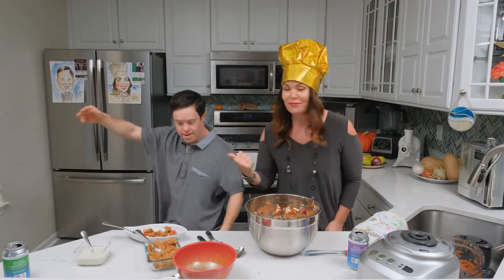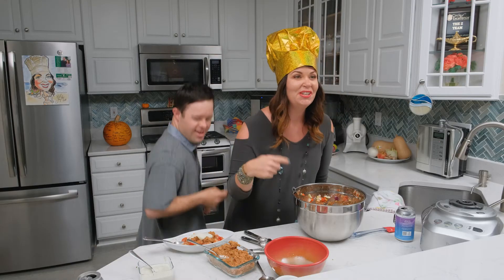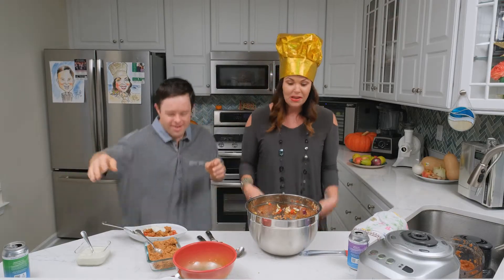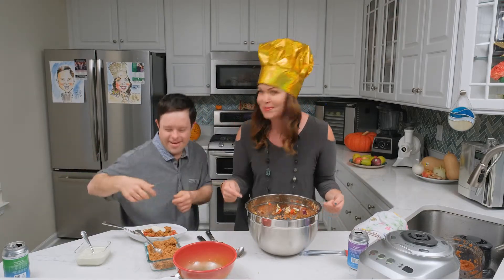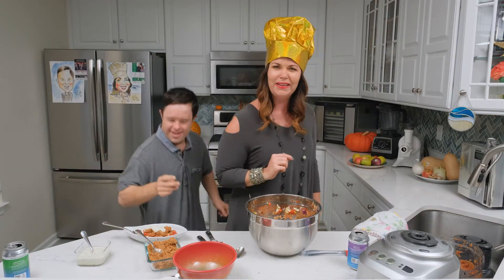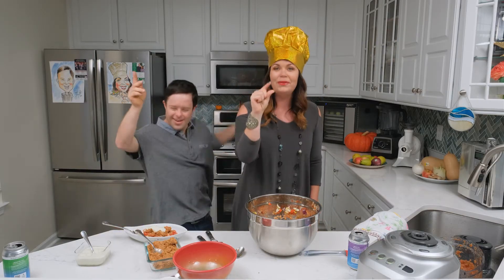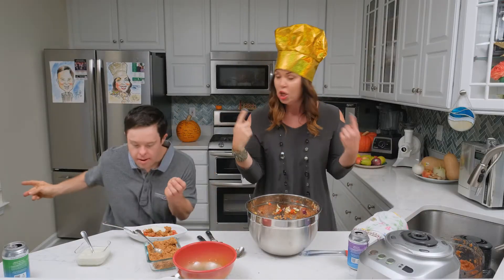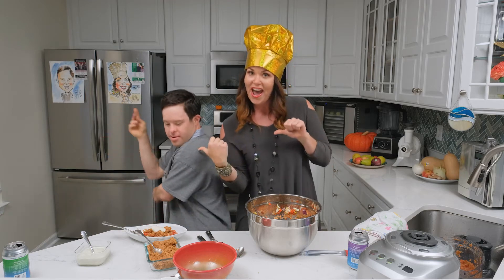Courtney Uncooked Episode 44 Rap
Enjoy this week’s rap!!